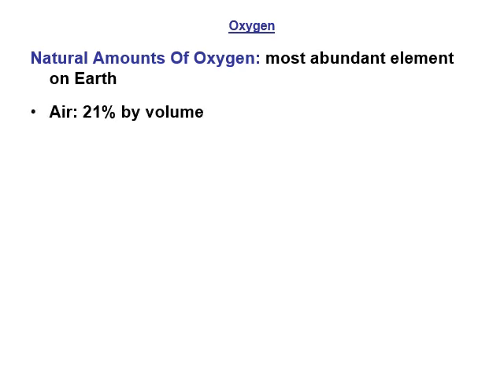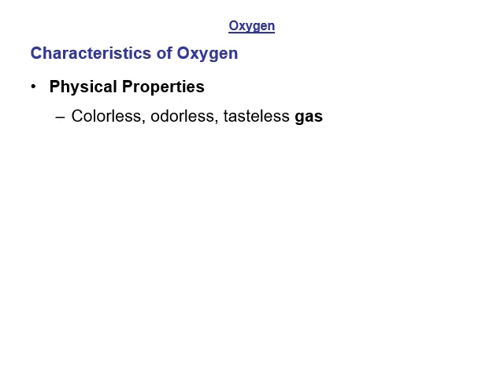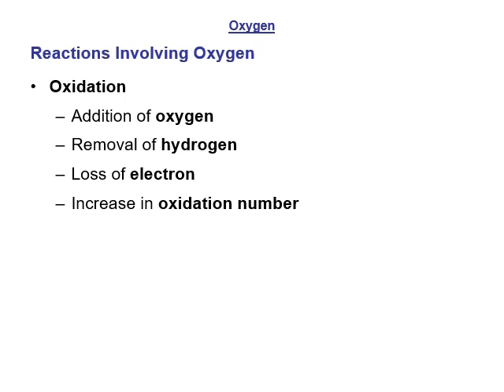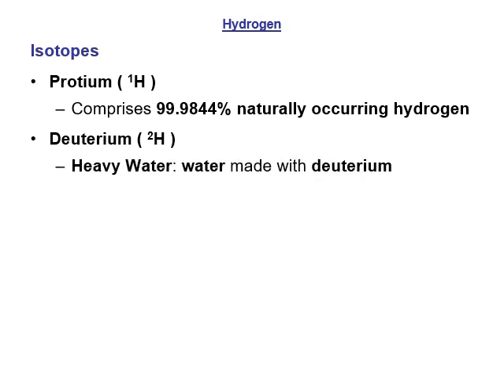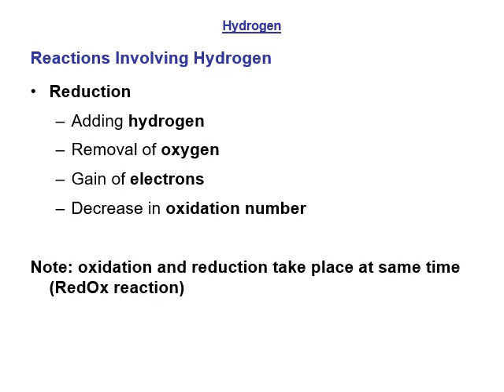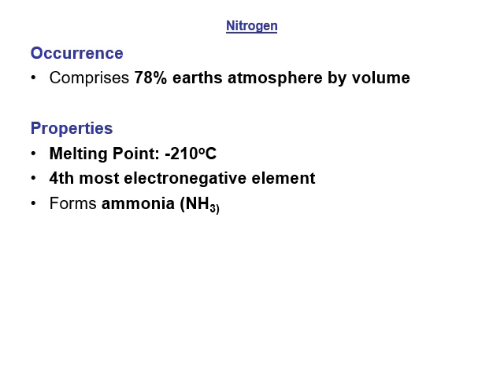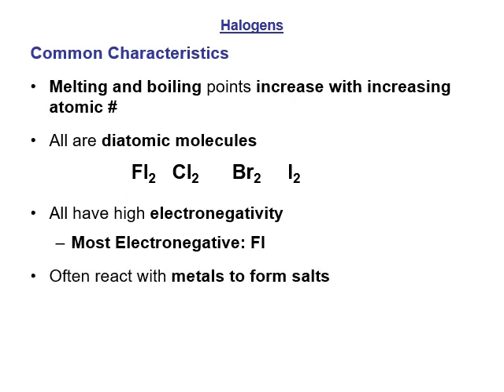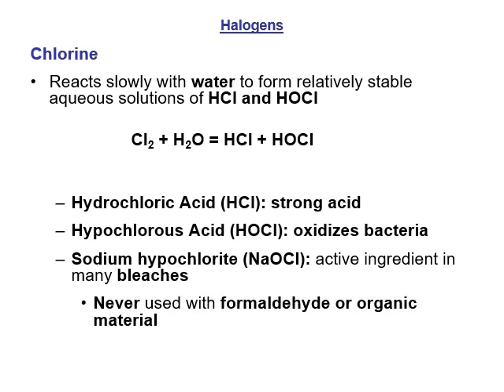Week 3a Oxygen, Hydrogen, Nitrogen